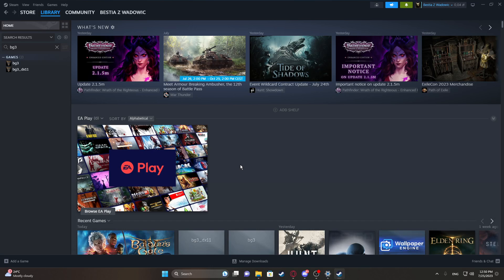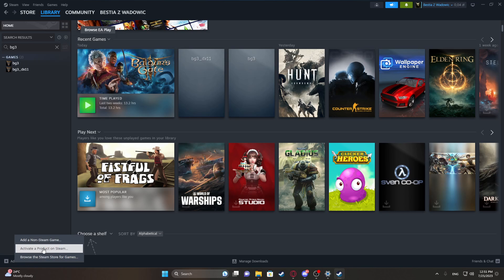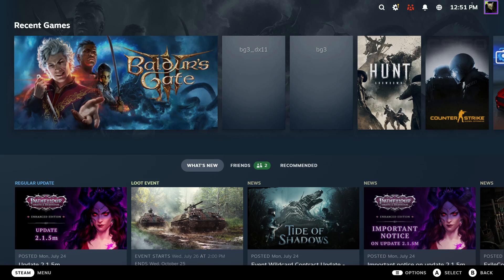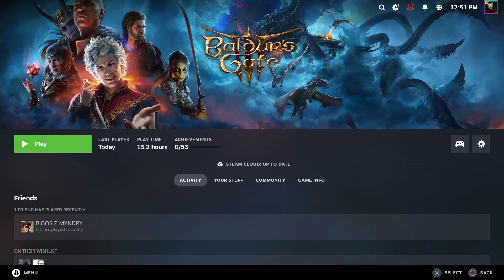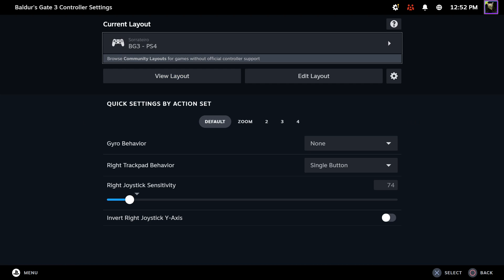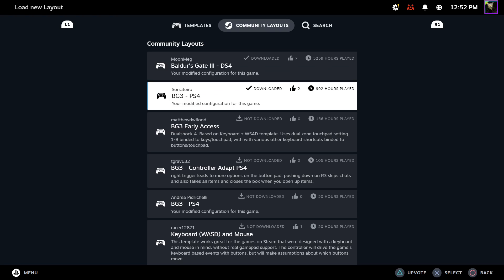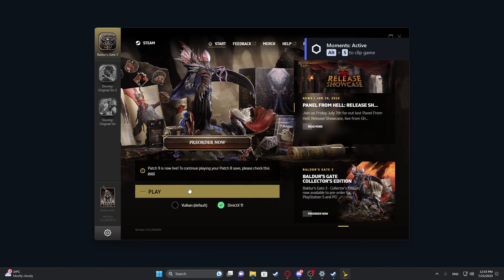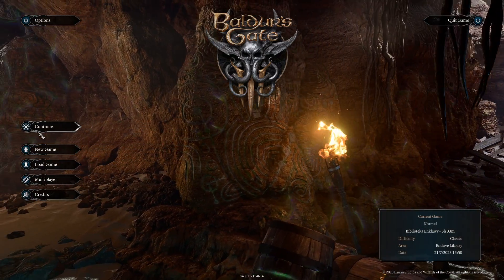How To Play With Controller On PC Baldur's Gate 3 | Connecting PS4 Controller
In this comprehensive video tutorial, we will show you how to play Baldur's Gate 3 on your PC using a controller, specifically a PS4 controller. Playing with a controller can offer a more immersive and comfortable gaming experience for some players.

Can i play Baldur's Gate 3 with controller ?
Is there controller support for Baldur's Gate 3 ?
Xbox Controller Baldur's Gate 3 ?
PS4 Controller Baldur's Gate 3  ?
How to connect controller with Baldur's Gate 3 ?
Does Baldur's Gate 3 have controller support ?
How to play Baldur's Gate 3 with a PS4 controller on PC
Connecting PS4 controller to PC for Baldur's Gate 3
Setting up PS4 controller for Baldur's Gate 3 on PC
Step-by-step guide for using a controller in Baldur's Gate 3
PS4 controller setup for Baldur's Gate 3 on PC
Optimizing controller settings for Baldur's Gate 3